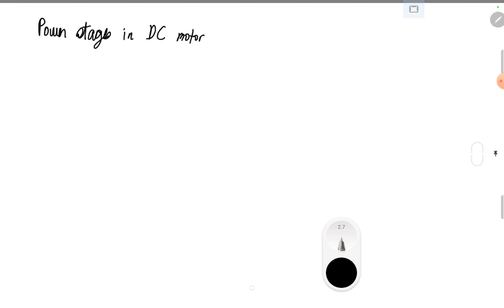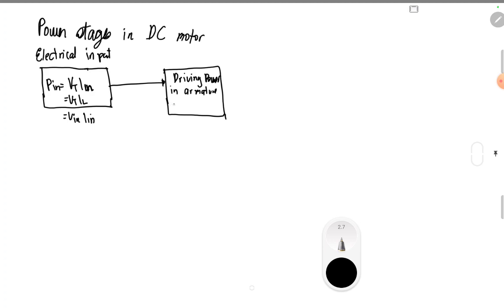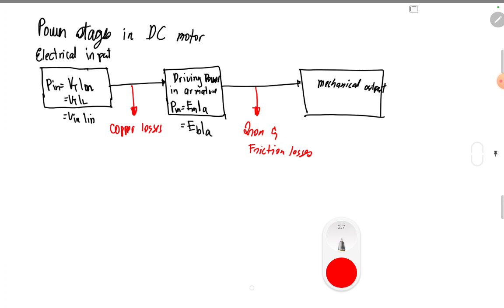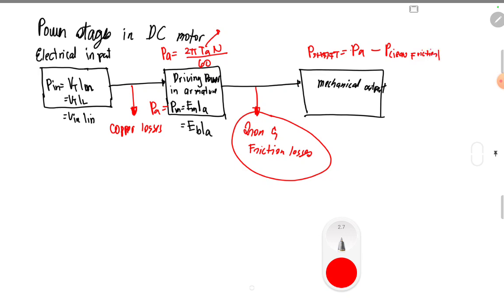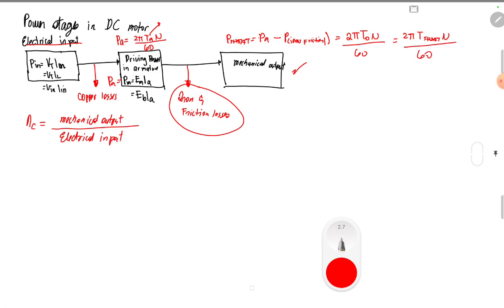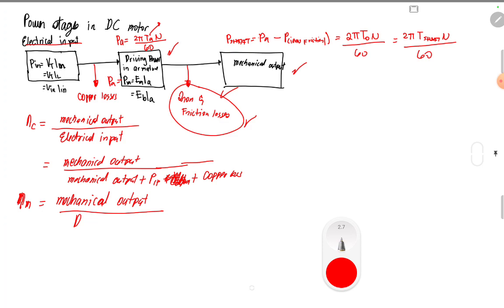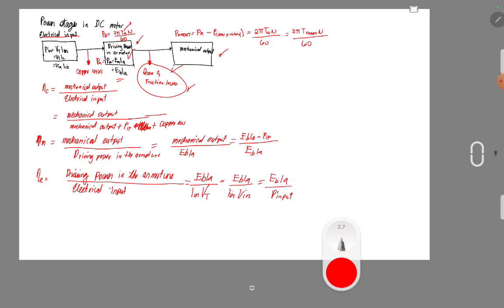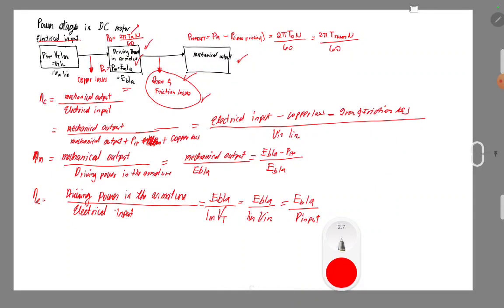power stages in dc motor